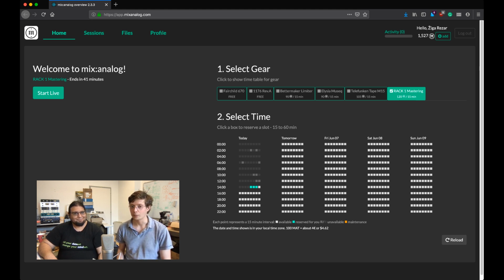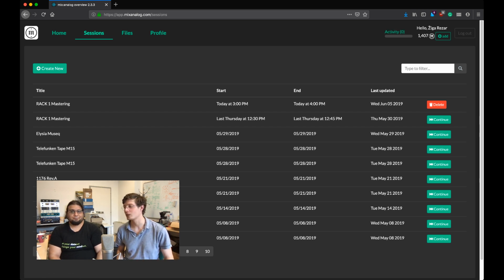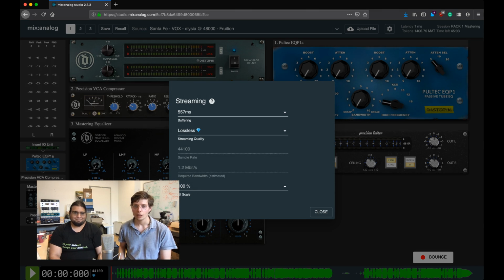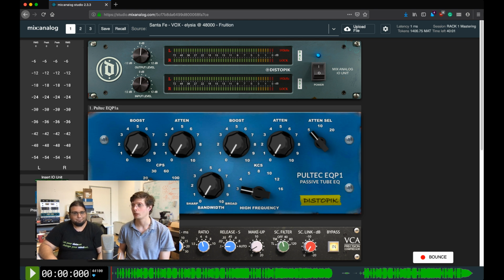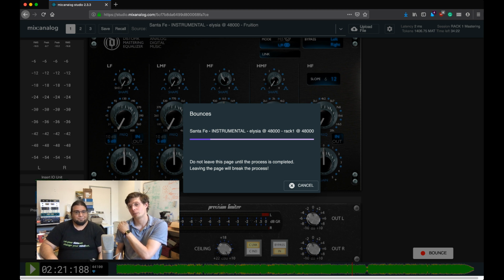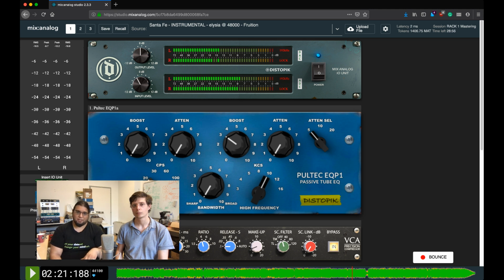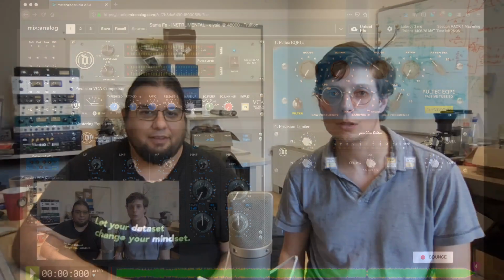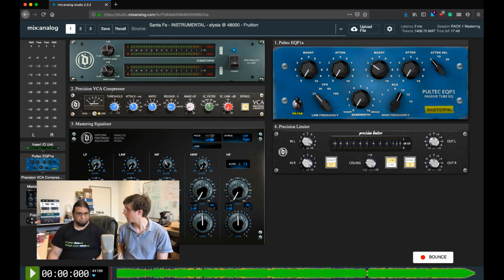mix:analog | Live Q&A Webinar 11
Ziga from mixanalog.com will do a product tour, talk about news at mix:analog past week and answer questions from the viewers.